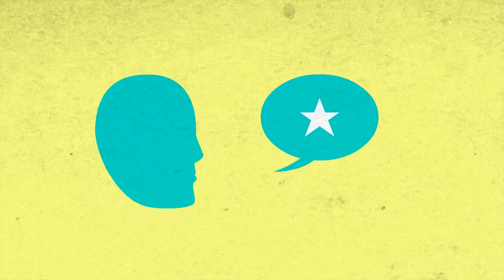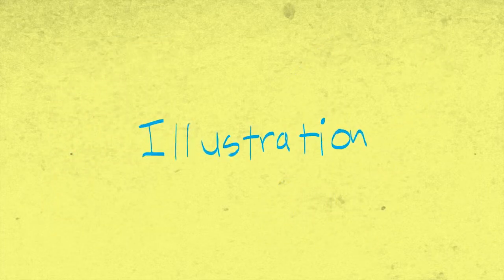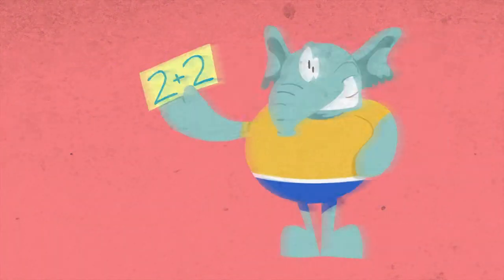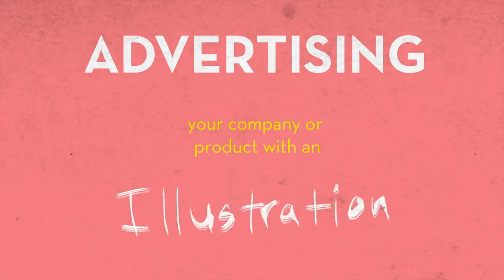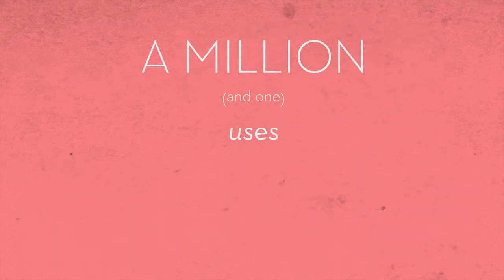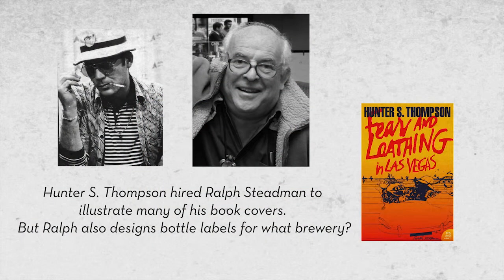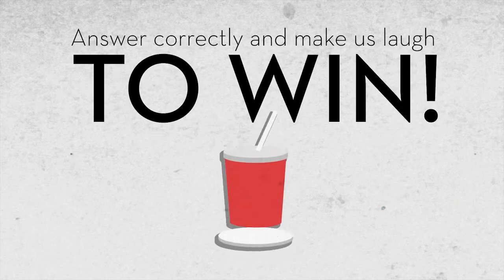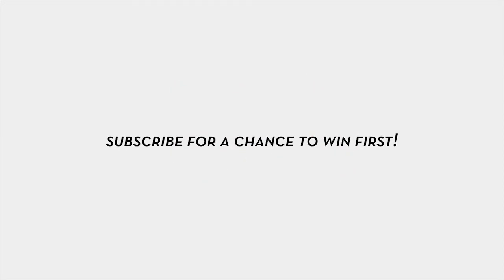Illustrations! MOS Montly Meetup 4!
What!? 2014!? AWESOME! Guess what. Illustrations are awesome. Let's learn about them!

Don't forget to participate in our contest this month. Free coaster for that mug of egg nog. Hope you win!